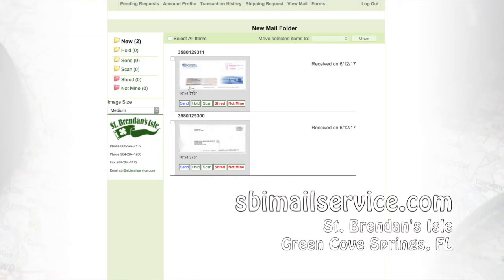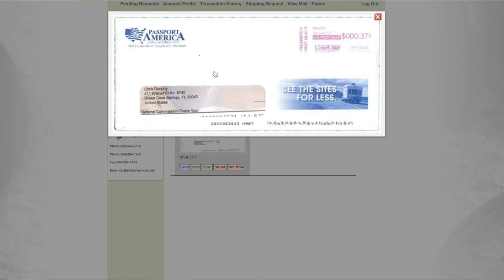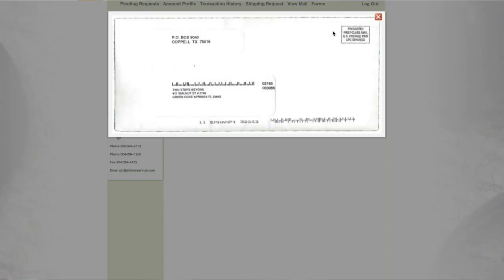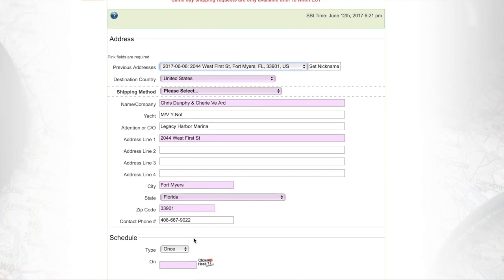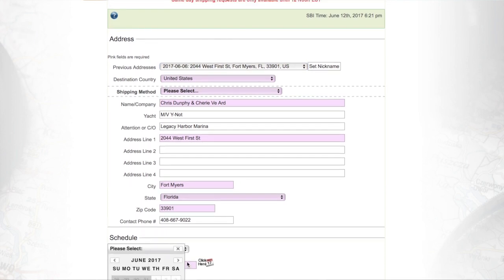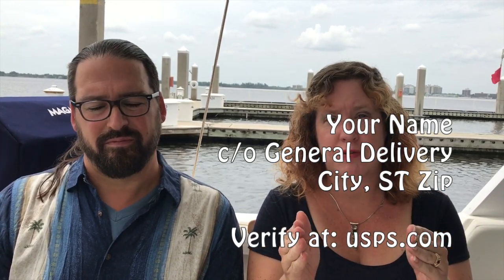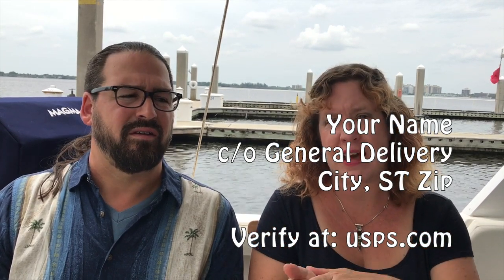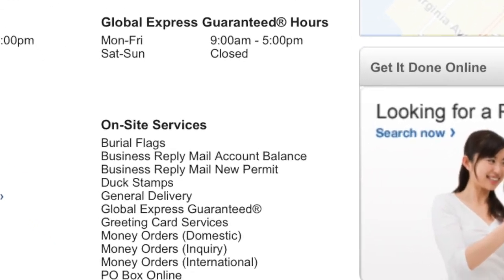How Do We Get Our Mail as RVers & Cruisers? | FAQ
In this quick FAQ video, we address a question we've gotten for years - how do we get our mail as perpetual nomads?

Enjoy our content? Share the love back - here's some ideas

We share for fun in our spare time. We have full time jobs that fund our adventures - running - where we track mobile internet options for RVers and cruisers.

We love sharing a slice of our life with others Facebook and Instagram.   Come join the adventure!